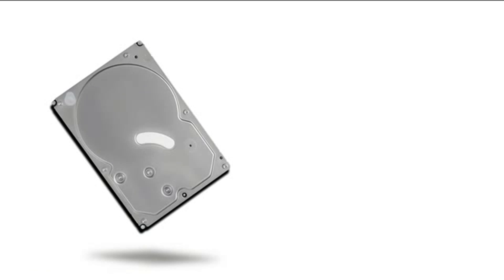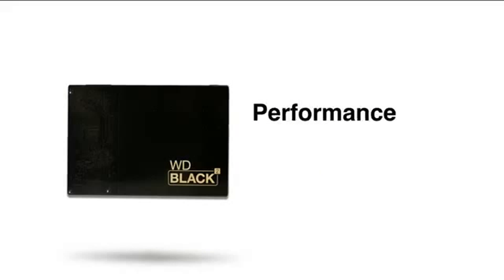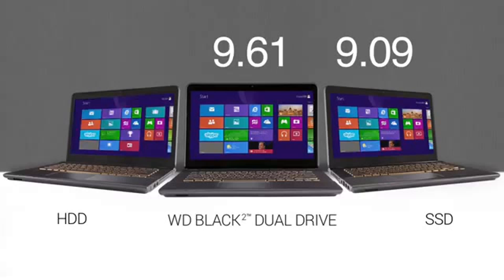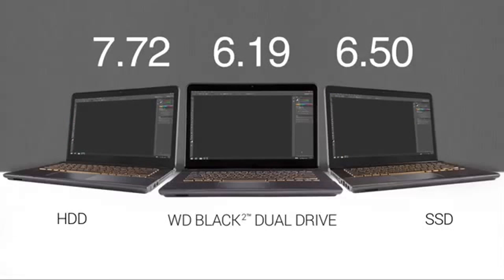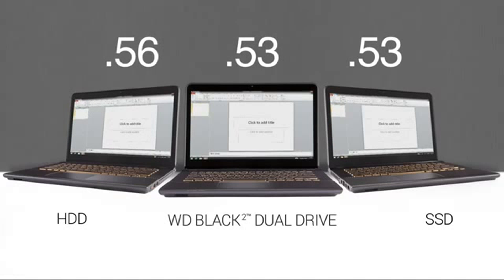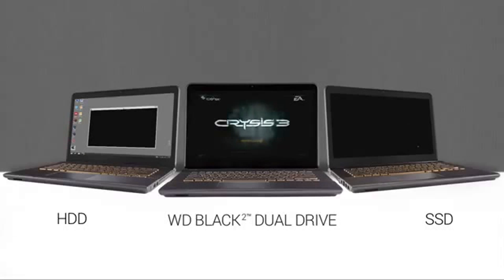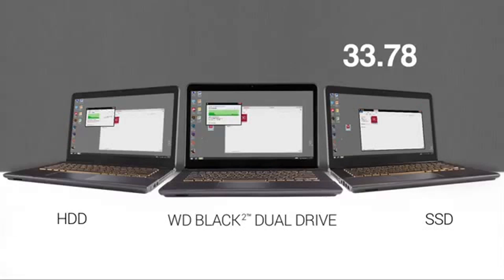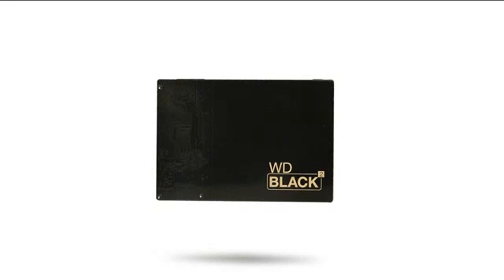Western Digital Black2 SSHD Hard Drive Introduction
An overview video of the Western Digital WD1001X06XDTL Black2 Solid-State Hybrid 1TB SATA Hard Drive.

Western Digital Black2 Key Features:

- Capacity: 1TB
- Speed: 5400RPM
- Cache: 64MB
- Interface: SATA 6Gb/s
- Form Factor: 2.5 inch